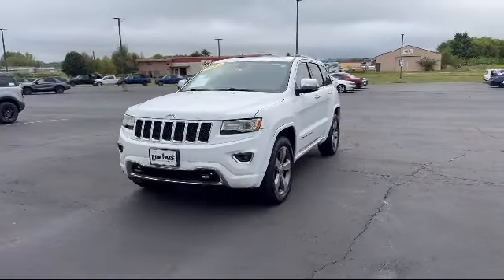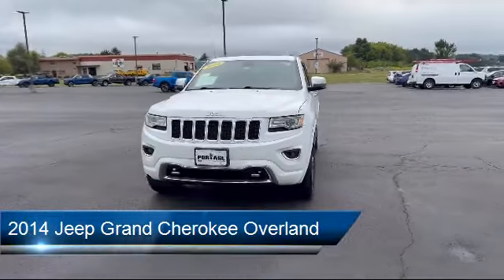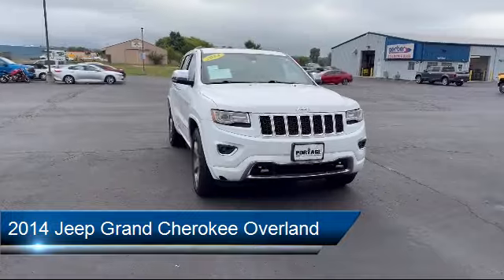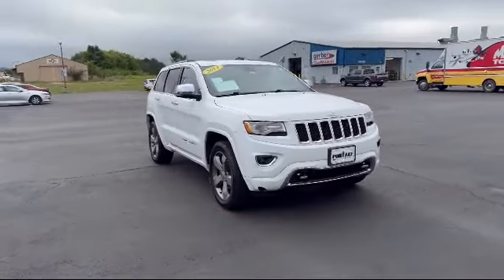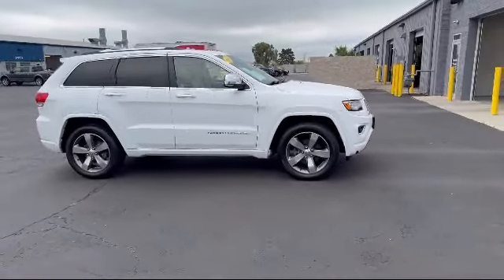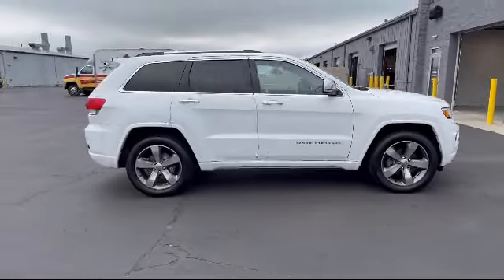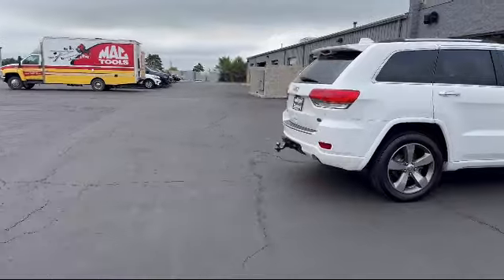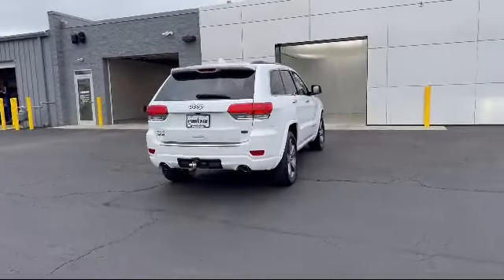2014 Jeep Grand Cherokee Overland Portage Baraboo Pardeeville Endeavor Madison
2014 Jeep Grand Cherokee Overland Stock Number: F2643C Vin:1C4RJFCG4EC572646.